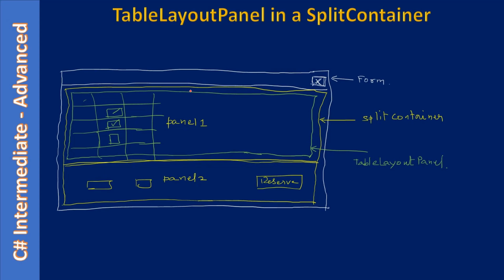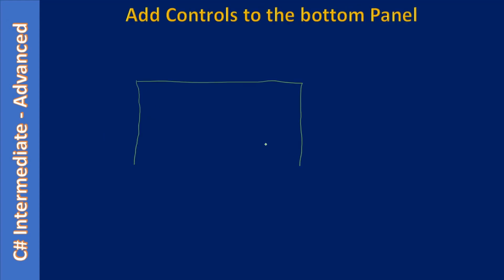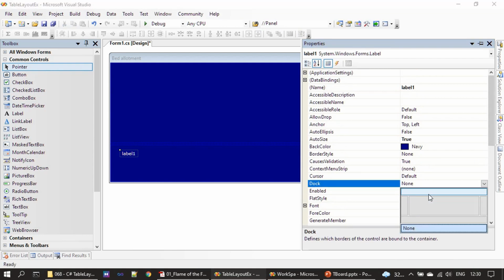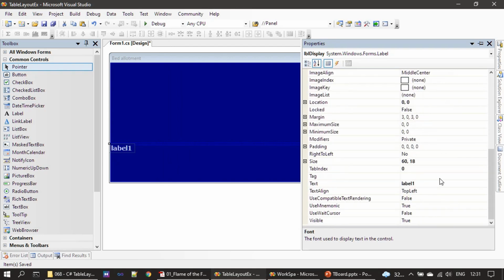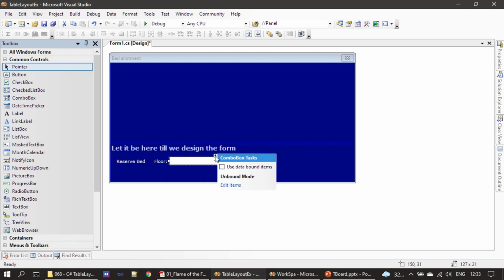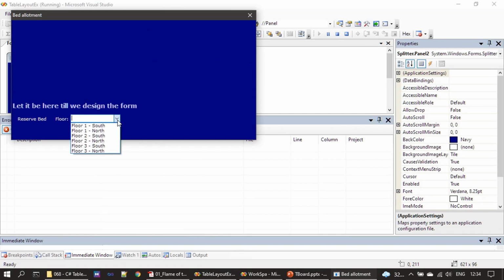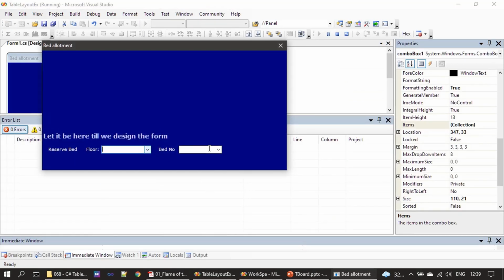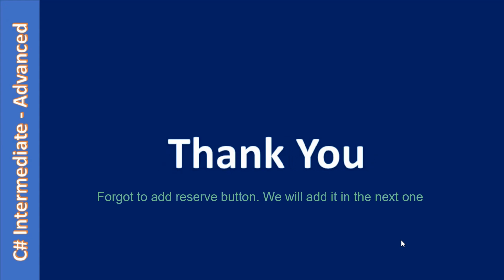C# TableLayoutPanel | Part 5 - Arrange Bottom Panel | C# Advanced #69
In this C# Advanced, we will place the controls on the bottom panel of the split container. We already have TableLayoutPanel in the Top part of the Split container and we will deal with it in the next video.